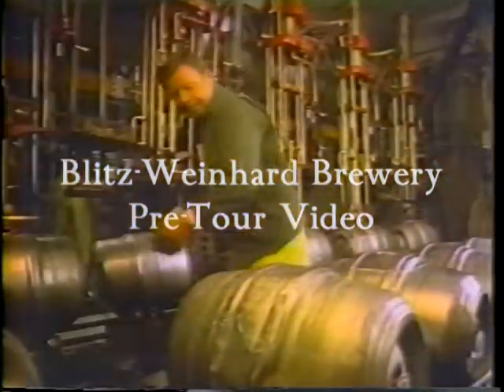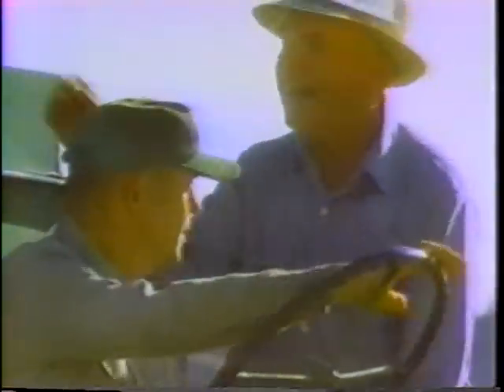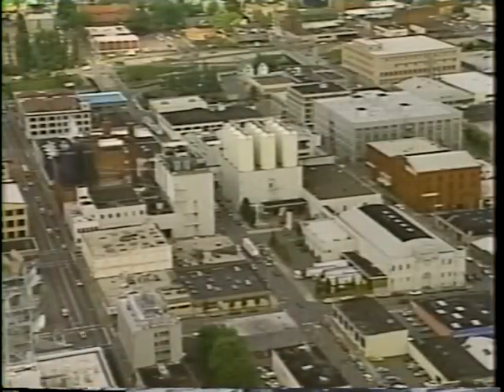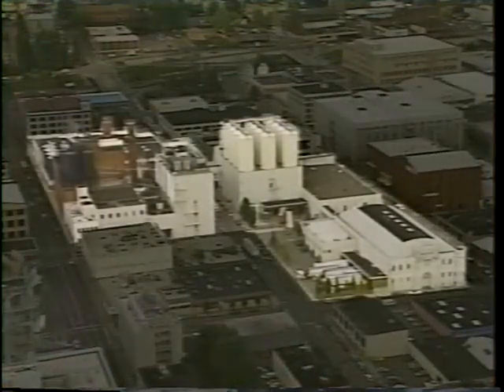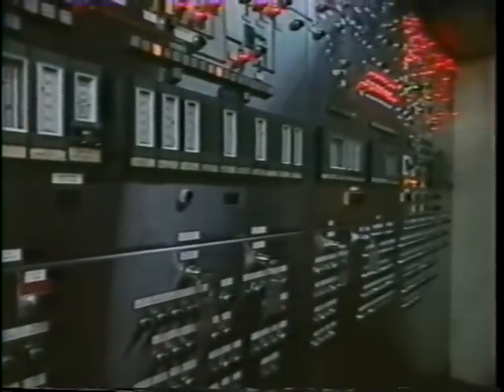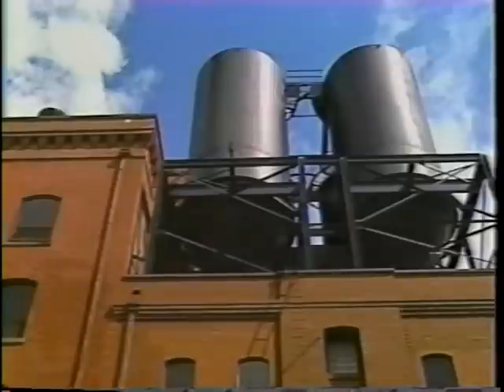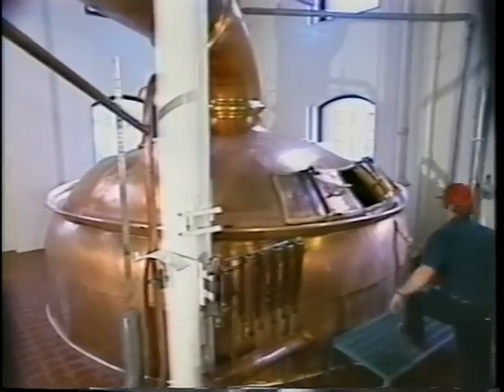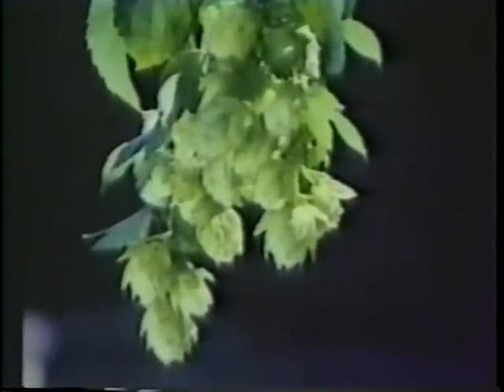Blitz Weinhard - Brewery Tour Video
This is the video they showed before tours at the old Blitz-Weinhard Brewery on West Burnside Street in downtown Portland, Oregon.  The brewery closed up in 1999, and is now in a haute section of upscale condos.  The shell of the old brewery now houses Henry's Grill, in honor of Weinhard.  Part One.